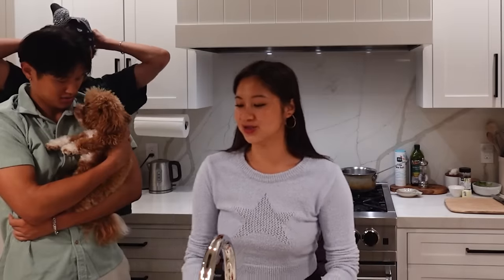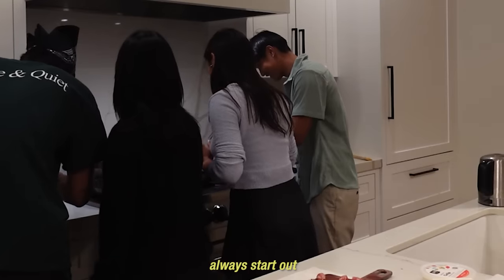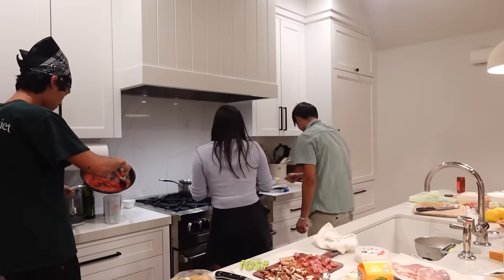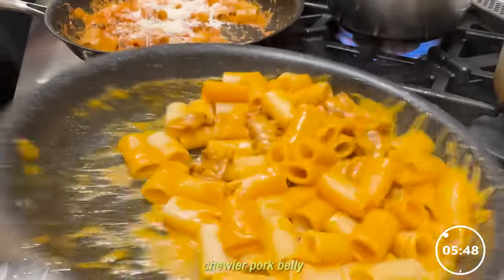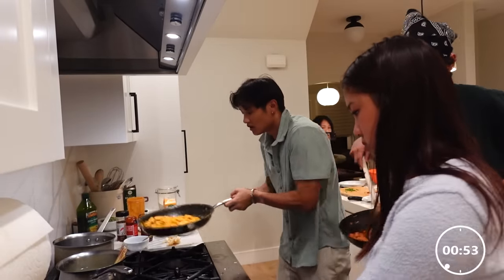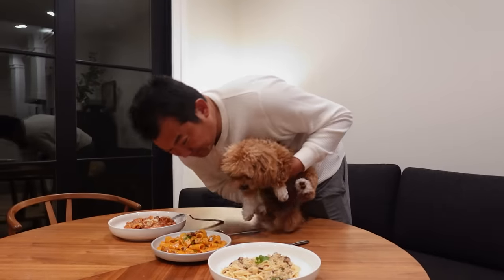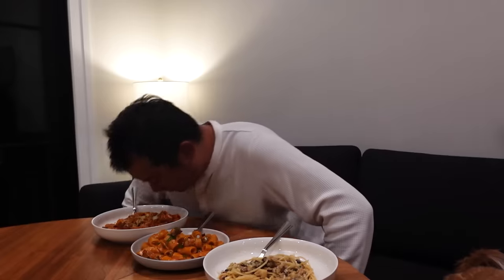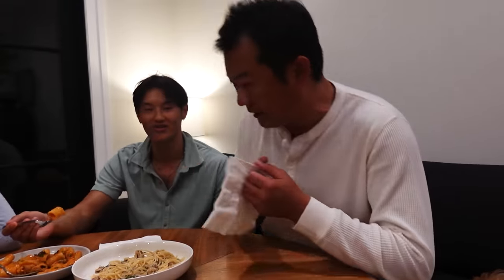COOKING WITH MY BROTHERS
lot of lost footage :( but hope this brightens your day !